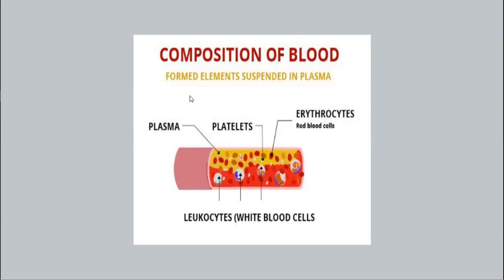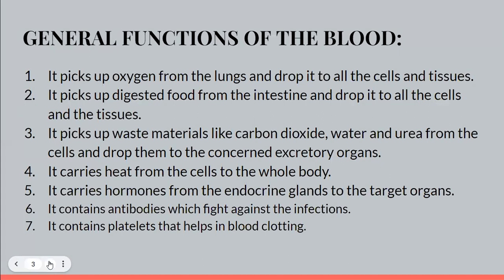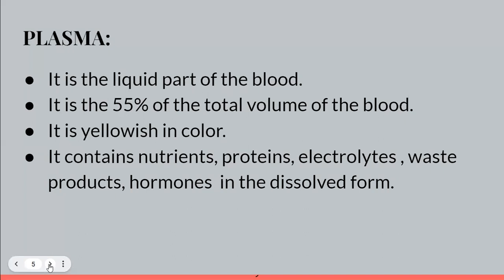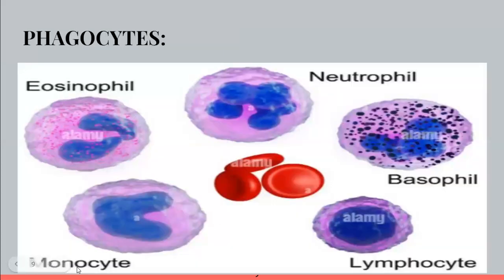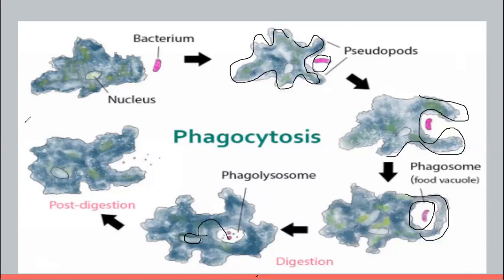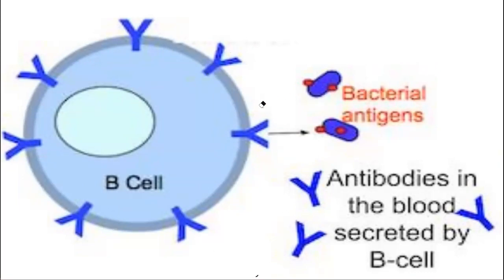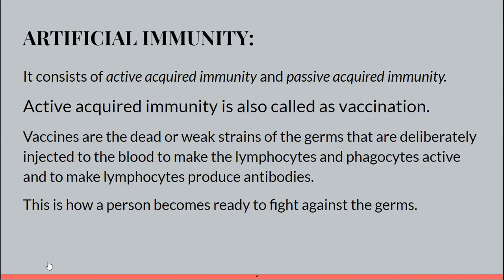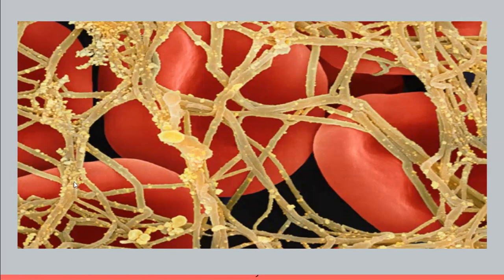COMPOSITION AND FUNCTION OF BLOOD | BIOLOGY AND CHEMISTRY LESSONS.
This topic explains the composition of Blood and its functions.
* Introduction to Blood
* The function of Blood
* Blood Platelets
* Primary Immunity
* Secondary Immunity
* Artificial Immunity